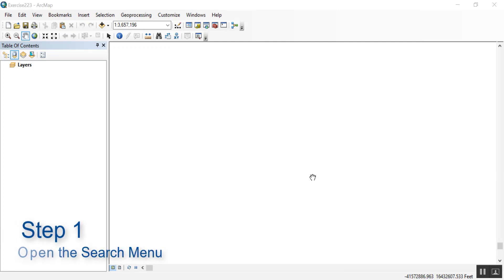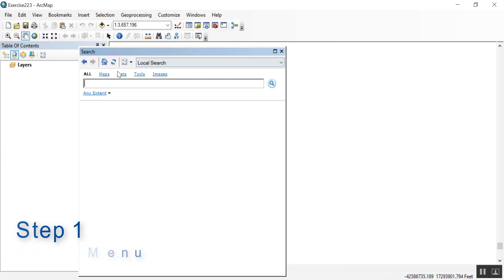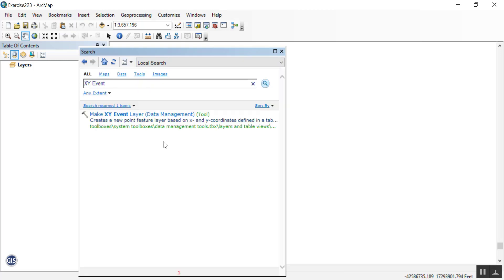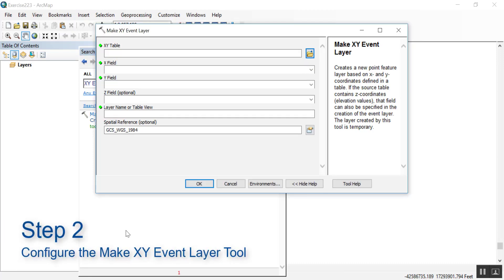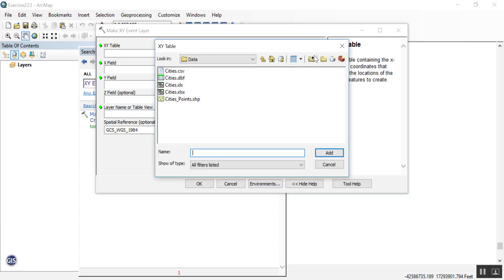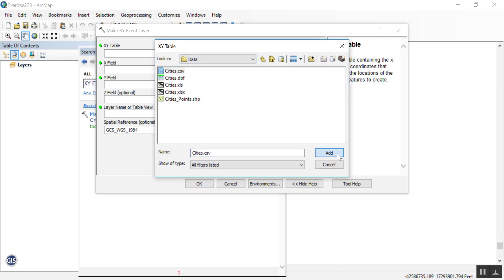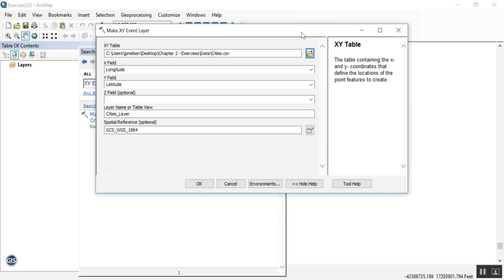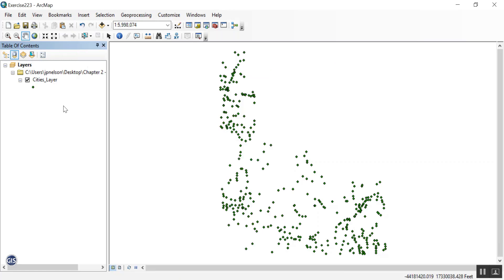Exercise 2.2.3 - Make XY Event Layer Tool